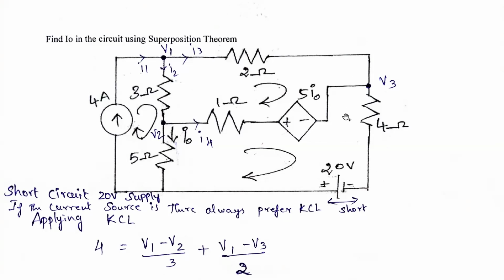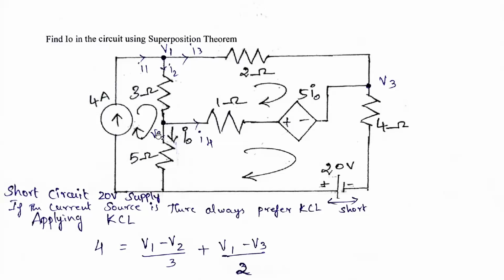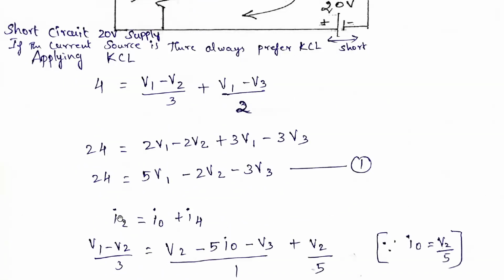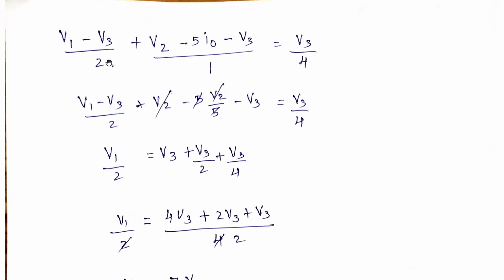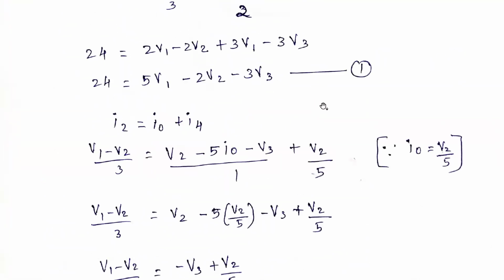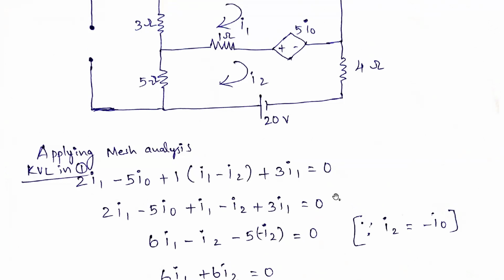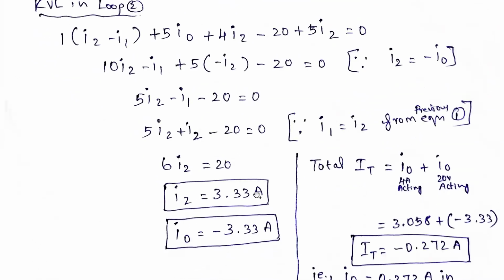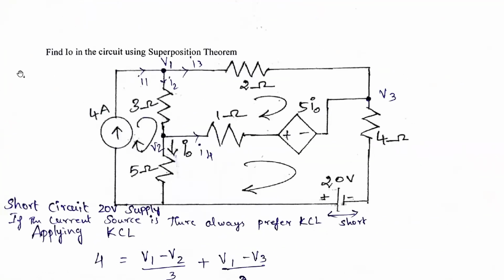Solved Example Problem 2 - Superposition Theorem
Find the current Io in the circuit using superposition theorem.

Prerequisite:
Superposition Theorem and Procedure for Analyzing a Network